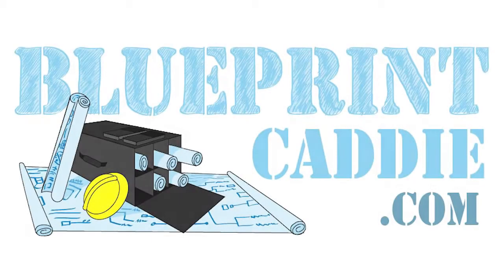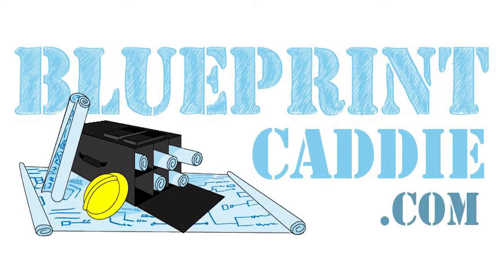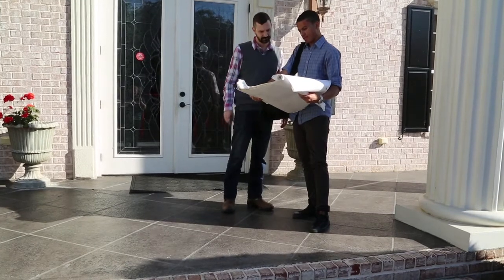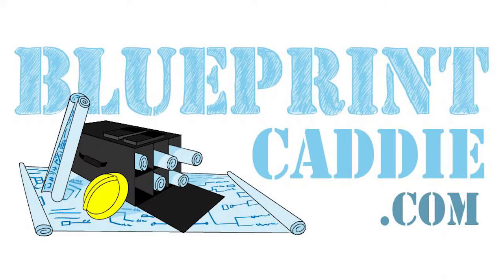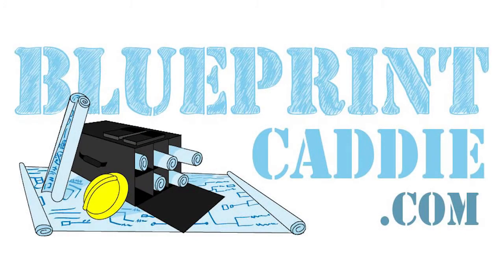Blueprint Caddie Video Spot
Don't you wish there was a portable, convenient way to transport your important blueprint documents? Well now there is! Introducing, the Blueprint Caddie!
by FAME Internet Marketing.
Original Music, Mr Jelly Rolls, by Purple Planet Music.
Creative Commons Licensing 2015